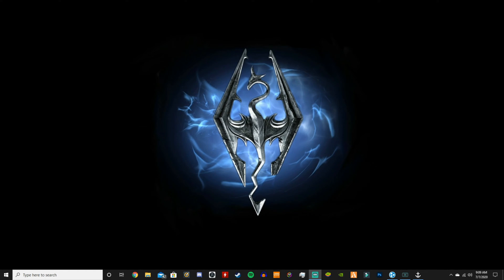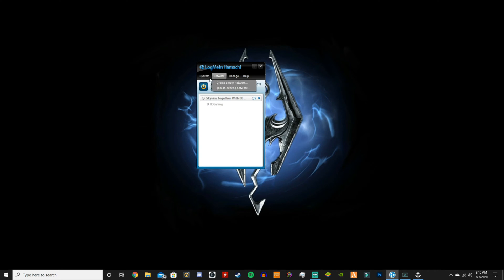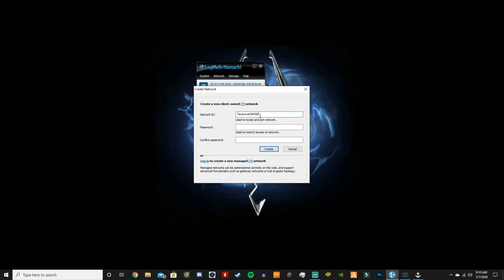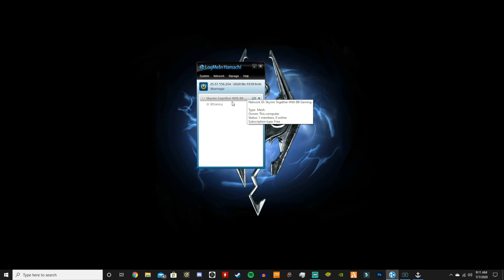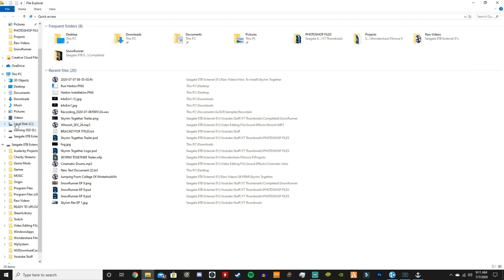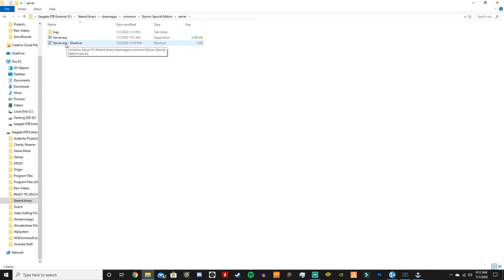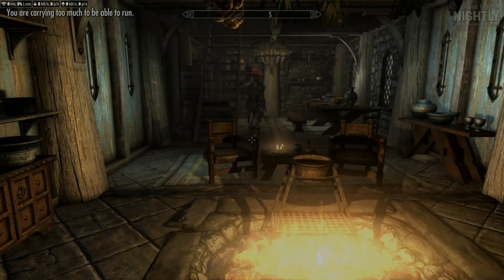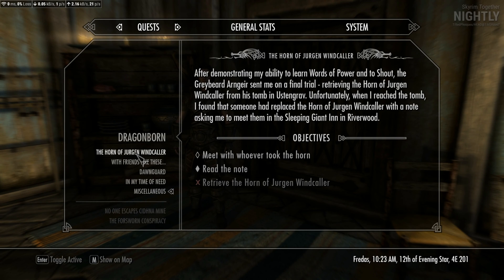How to Make a Private Skyrim Together Server Using Hamachi!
What's up, Skarred Squad and all others watching? This is my promised tutorial on how to install Skyrim Together. I hope this helps you guys out and if you have any questions, comment and I'll try to answer as fast as I can.

Join the Skarred Squad by using any of these links!